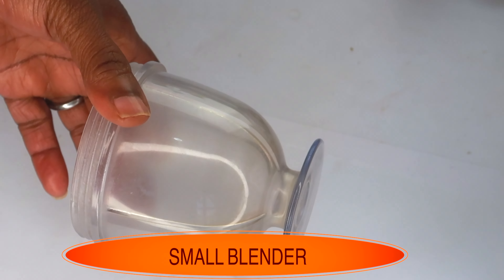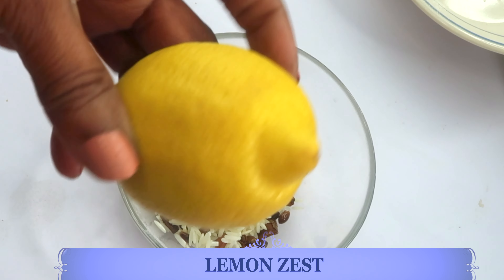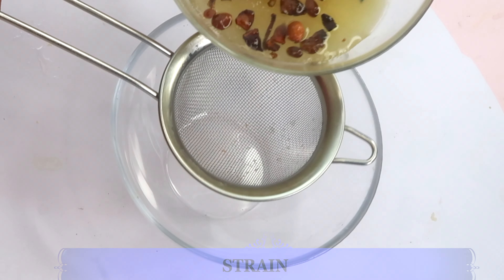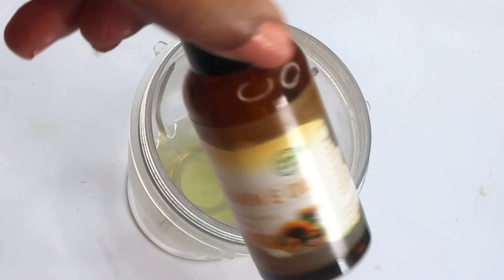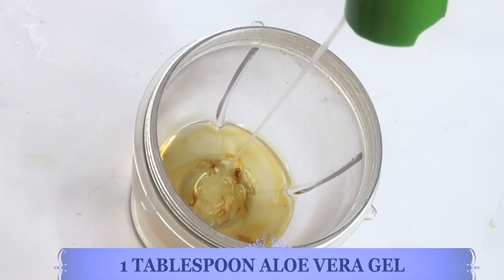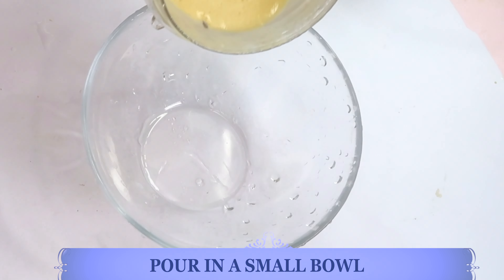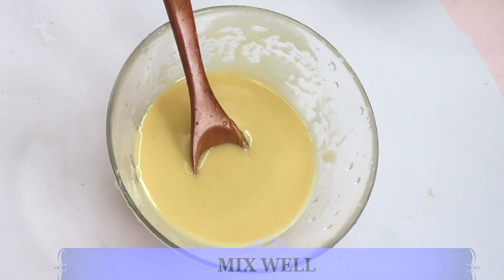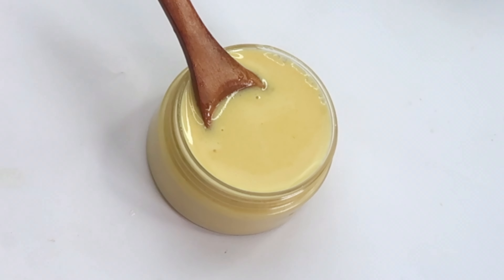3 Drops On The Skin At Night, Boost Collagen, Reduce Wrinkles, Firm Hydrate, Anti Aging Moisturizer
3 Drops On The Skin At Night, Boost Collagen, Reduce Wrinkles, Firm Hydrate, Anti Aging Moisturizer

PRODUCTS MENTION